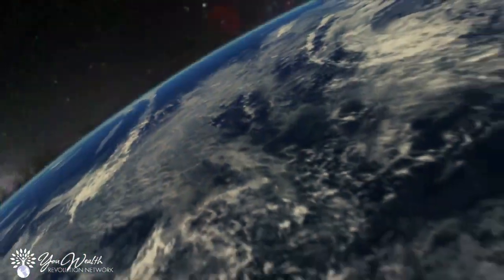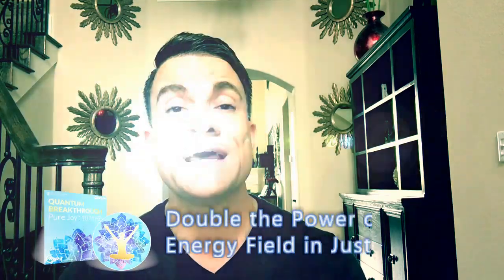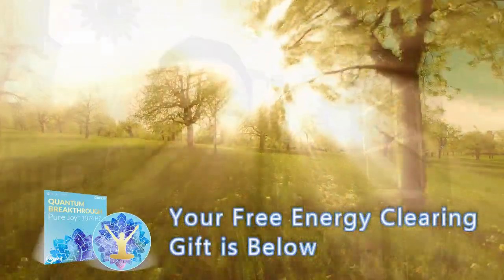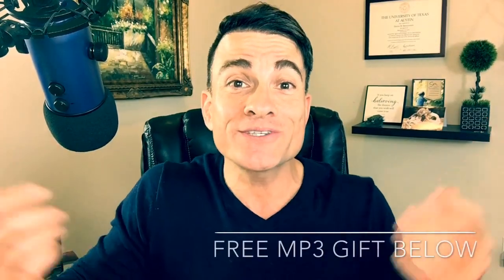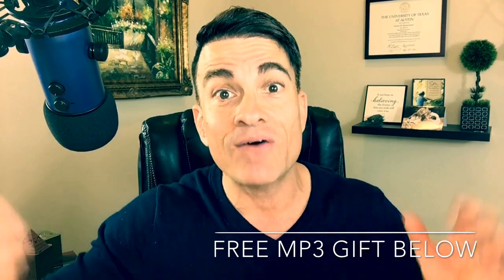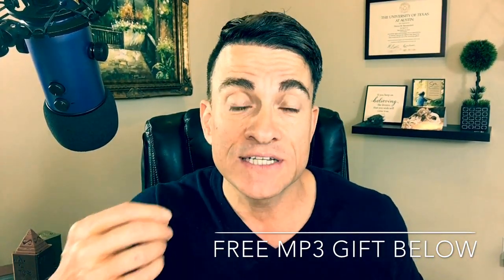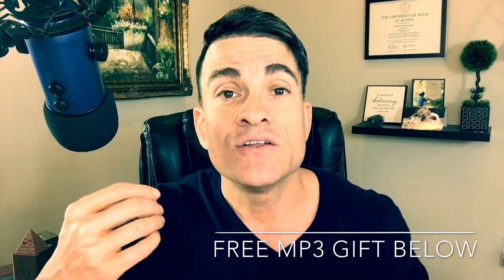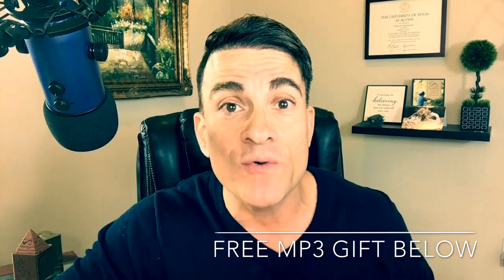QUICKLY CLEAR Relationship Blocks - Discover how to Love Yourself with Gay and Katie Hendricks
About Gay and Katie Hendricks:
For nearly 40 years, we have loved, lived, and learned together.

We’re our own best customers for the practices you’ll find here. Our relationship is a living laboratory for conscious loving, and we’ve personally tested everything you’ll find here (in the bedroom, over breakfast, and in the boardroom).

We’ve written more than 40 books, trained thousands of coaches, appeared on Oprah, and hosted seminars around the globe.

We’ve broken through the muck of limiting beliefs — and explored the boundless creativity, intimacy, and ease on the other side.

We’re committed to helping others expand their capacity to give and receive love.